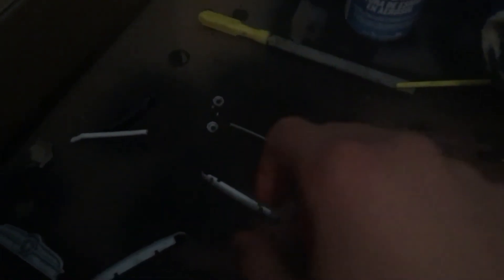Update on my ford Tudor